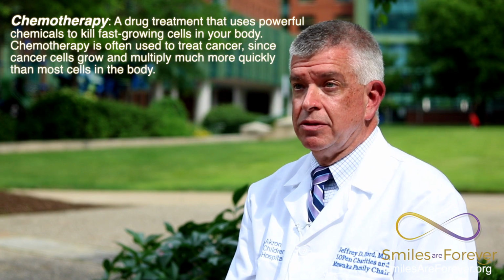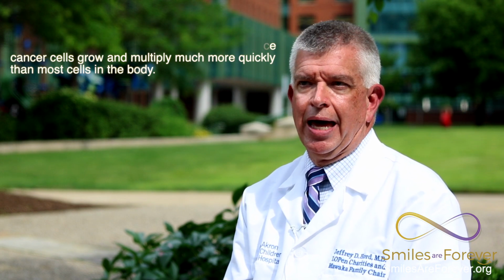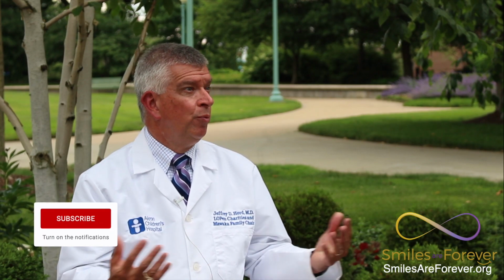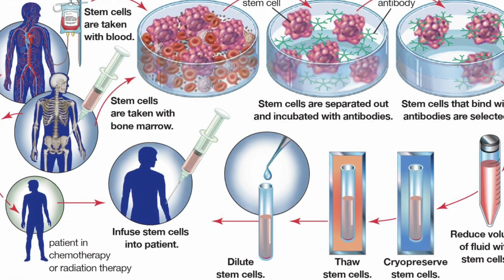Smiles Are Forever - Med Talk w/ Akron Children's Hospital - Dr. Jeffrey Hord EP:10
Lets Talk, Med Talk!  Episode # 10

Starring Dr. Jeffrey Hord - Director of Oncology/Hematology.

Watch as we sit down, one on one, with some of our friends at Akron Children's Hospital. In depth, cold hard truths with our everyday hero's who specialize in one thing - kids.